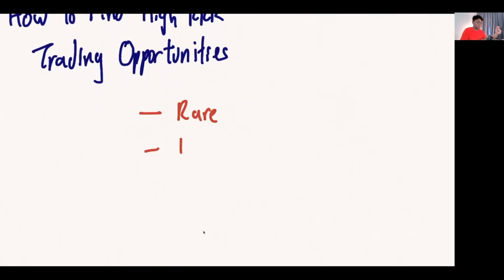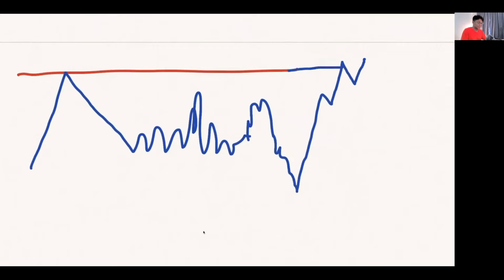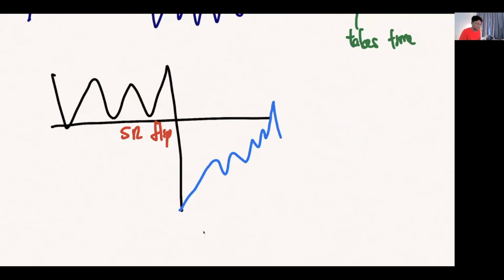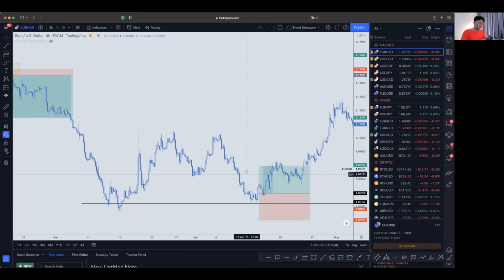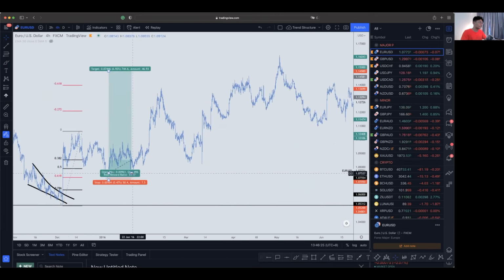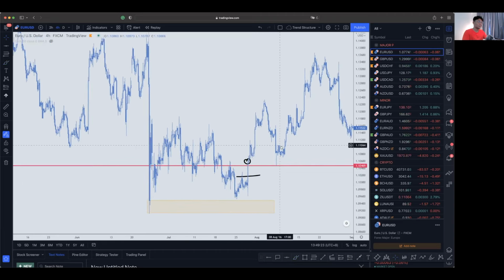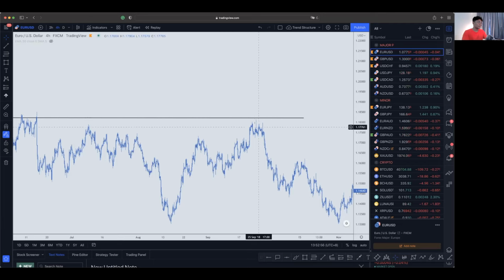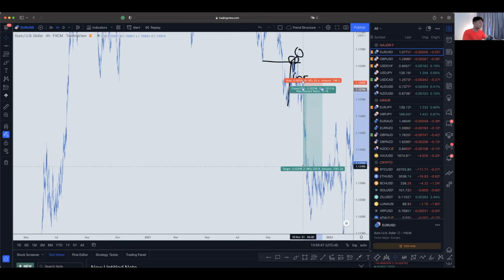Trade Like INVESTOR | Craziest Trading Strategy EVER!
We all love trades that can give us huge rewards.

Although it's not easy, it's possible.

All you need to do is trade like an investor, and with the price action strategy I'm about to show you, you'll be able to aim for huge rewards for each setup. Realistically.

Enjoy and practice relentlessly before putting your hard-earned money into it.